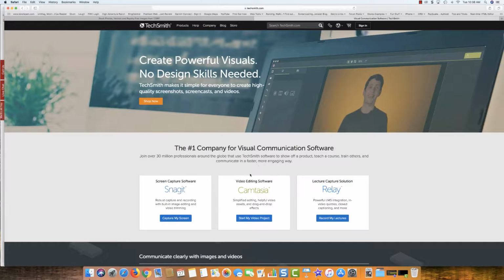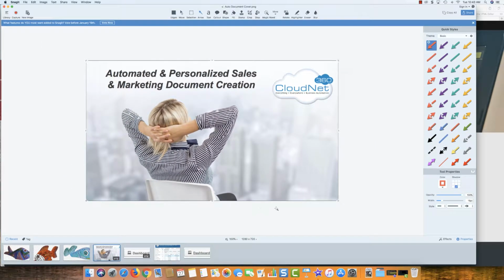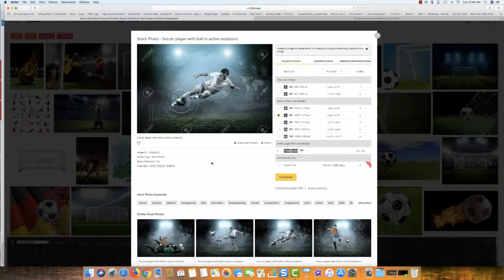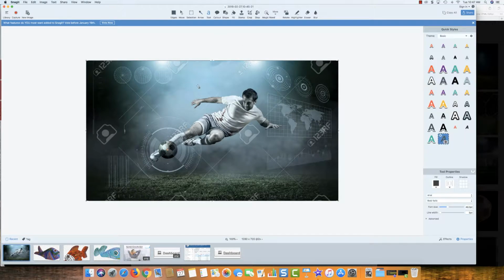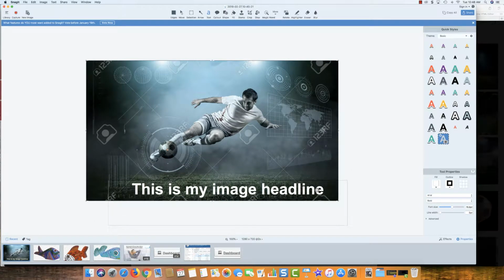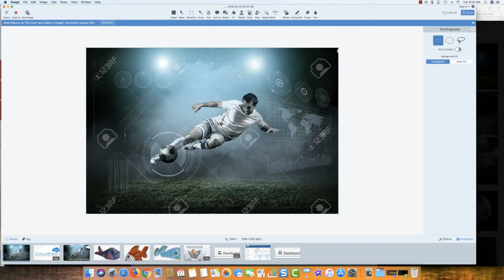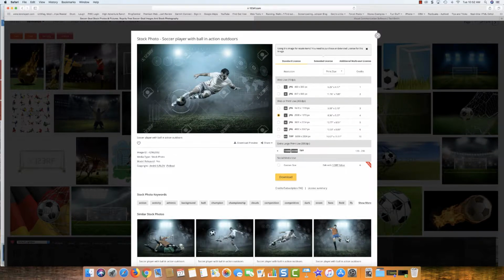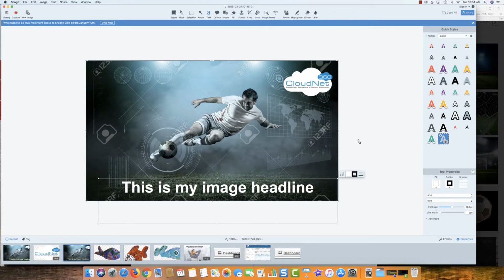Social Media Graphics Secrets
- Looking for a really simple way to create killer graphics even if you're not a designer and know nothing about Photoshop?

This video shows you the tips and tricks you need to look like a pro... even when you're not!